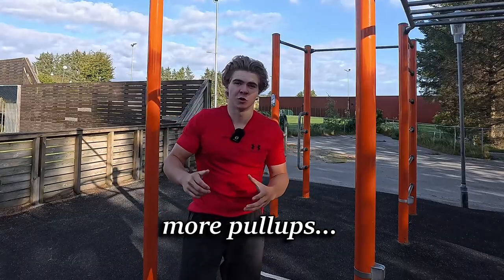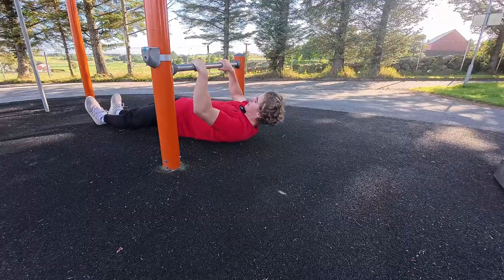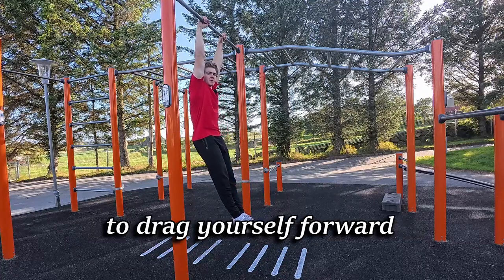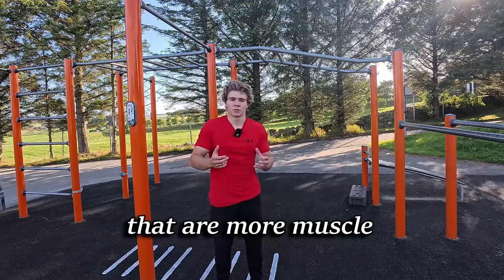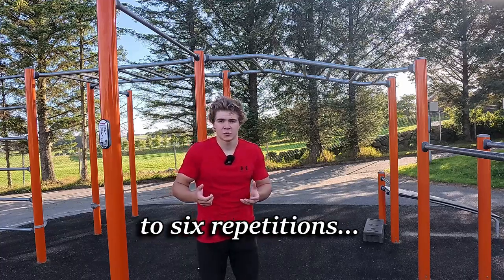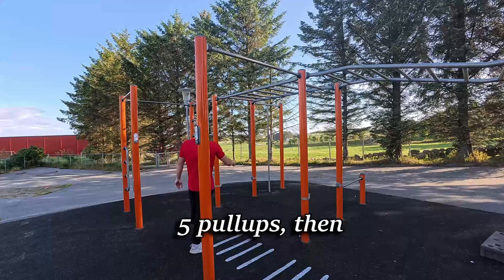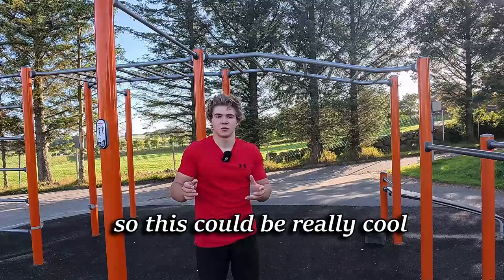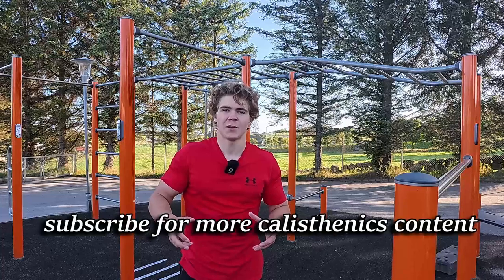The SECRET to Doing MORE Pull-Ups: (Step by step) Calisthenics Guide!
Join My Free Skool Community (Calisthenics Club)

In This Guide I Will Teach You How you can Increase your pullup Repetitions, With proven Simple technique work and implementations. Calisthenics Guide that is Chopped up into easy step-by-step's

- Erlus

Timecodes:
0:00 - Intro
0:23 - Preperation
0:57 - Technique
1:50 - Strength
2:05 - Option 1
3:20 - Option 2
3:53 - Option 3
4:22 - Endurance
4:41 - Outro